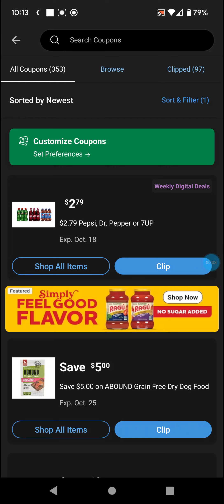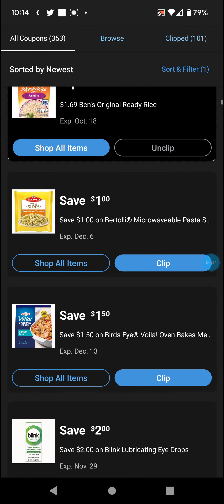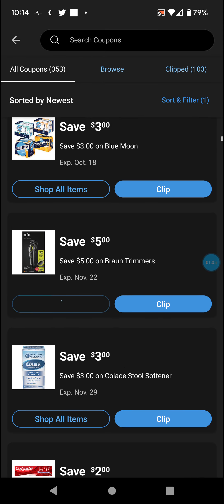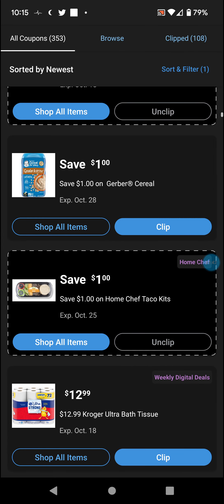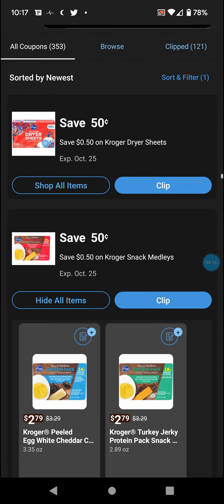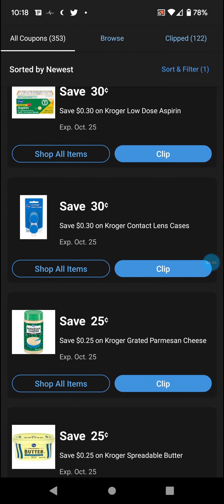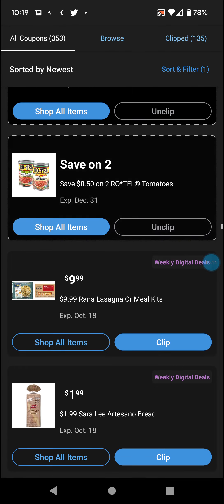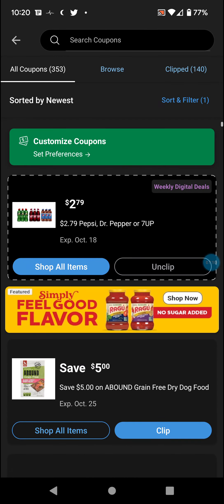Dillon's Digital Coupons 10-12-22